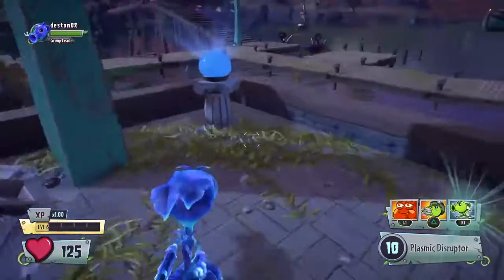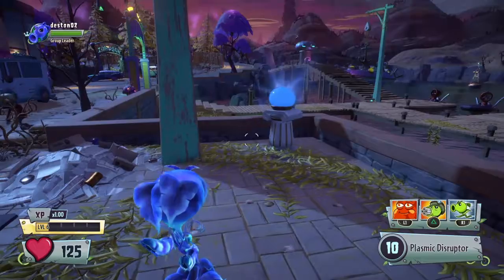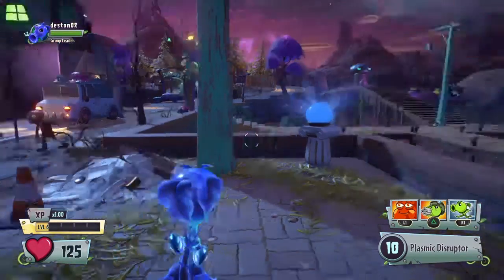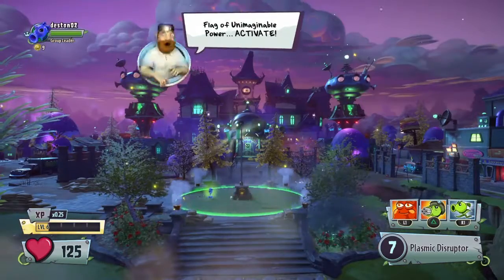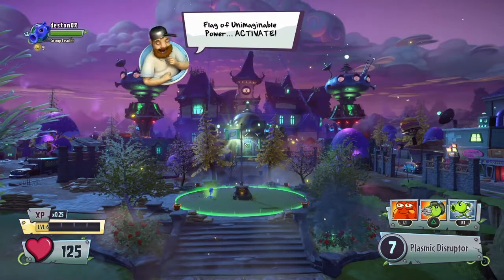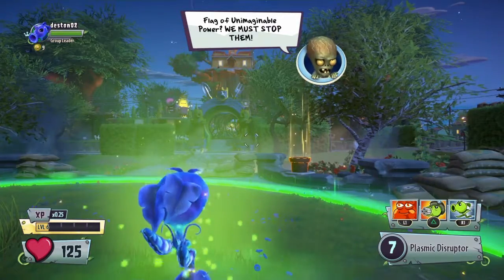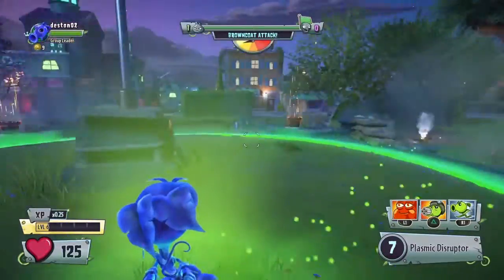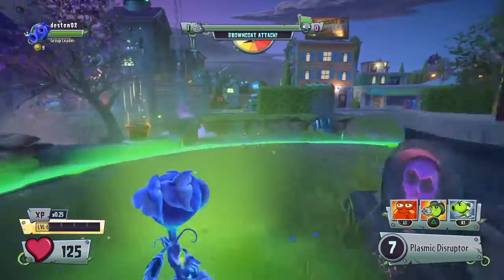How to become invincible in PVZ GARDEN WARFARE2